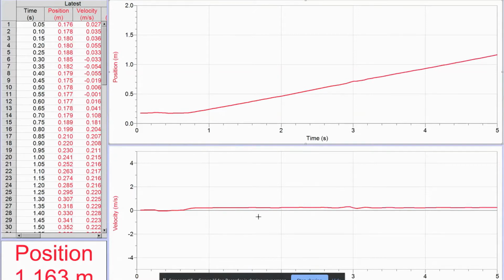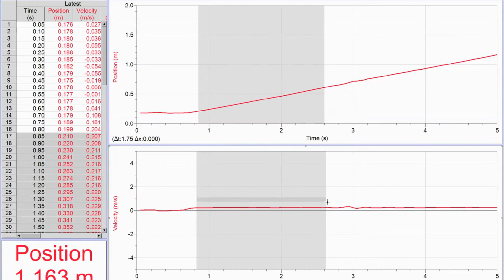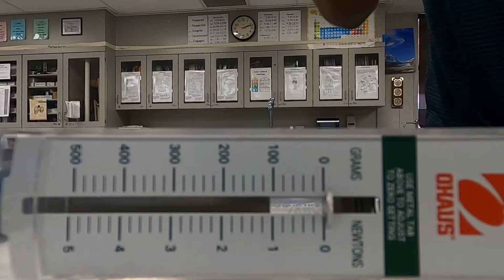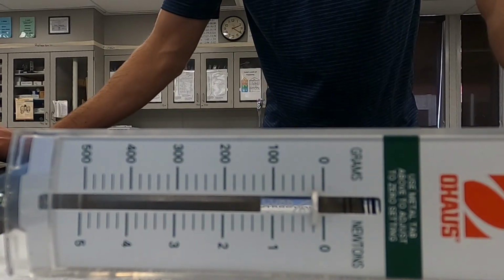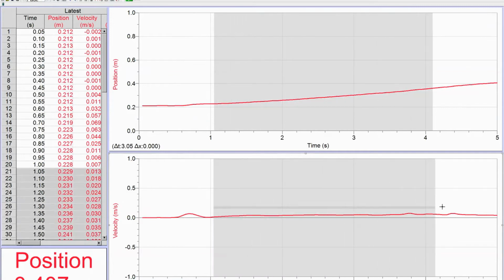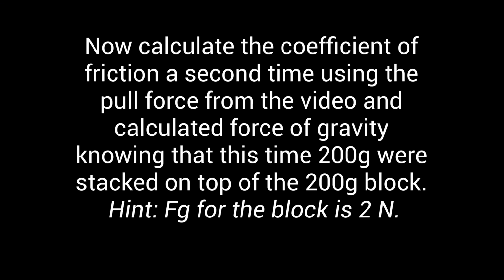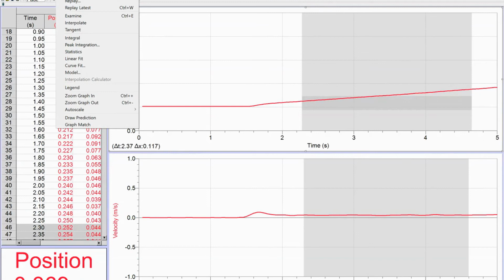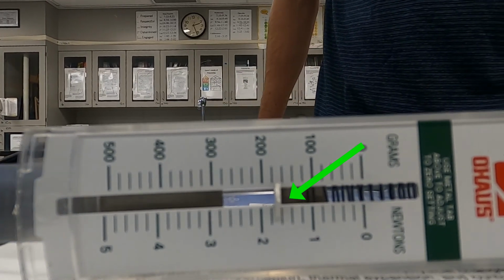Lab Activity: Feeling the Friction